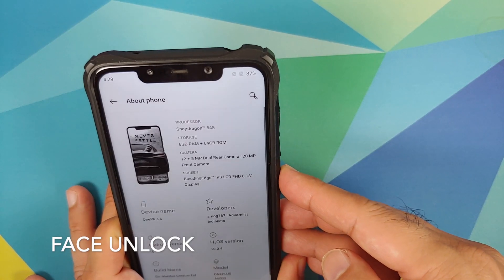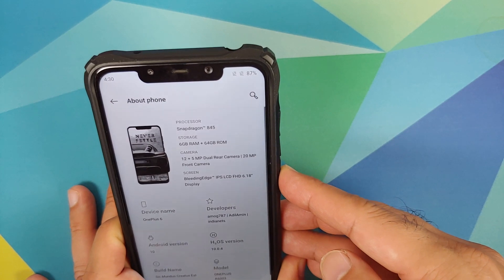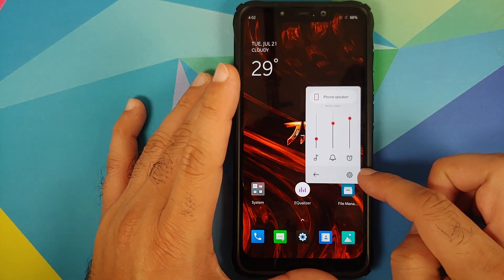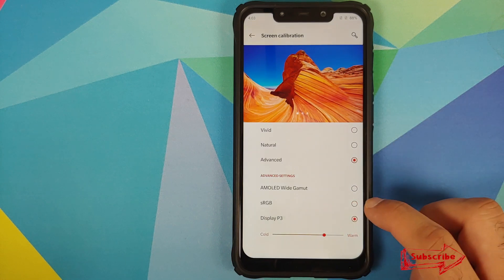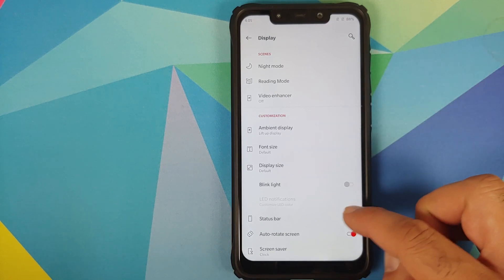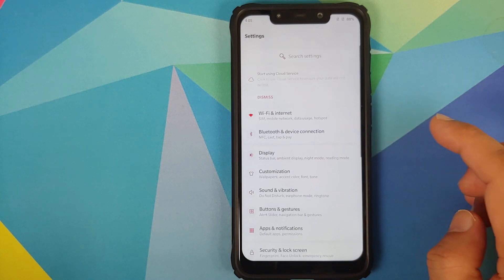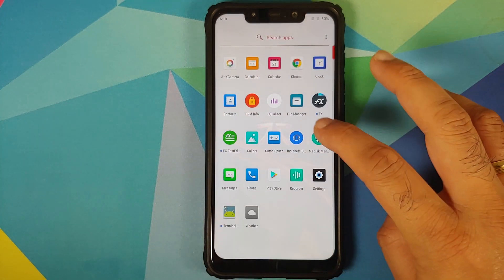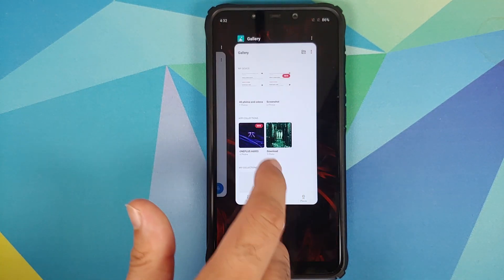First Look | Poco F1 | Hydrogen OS 10 | Face Unlock | Fnatic Mode | Android 10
Do you want to have a first look at Hydrogen OS 10 based on Android 10 from the OnePlus 6 running on the Xiaomi Poco F1? In this detailed video we take our first look at Hydrogen OS 10 based on Android 10 from the OnePlus 6 running on the Xiaomi Poco F1. Major features include, Face Unlock, Fnatic Mode, Ambient Display & more.